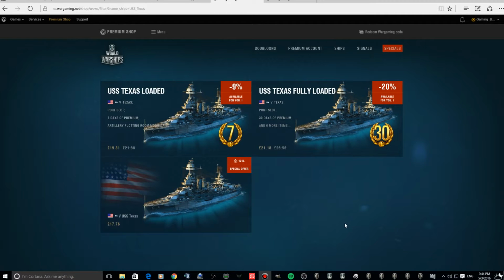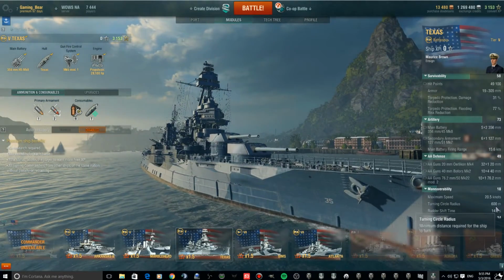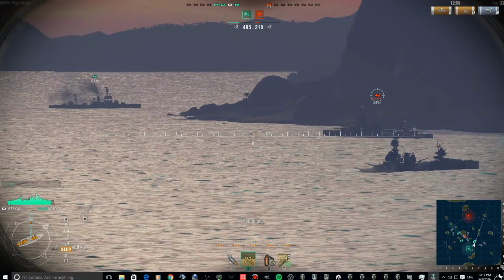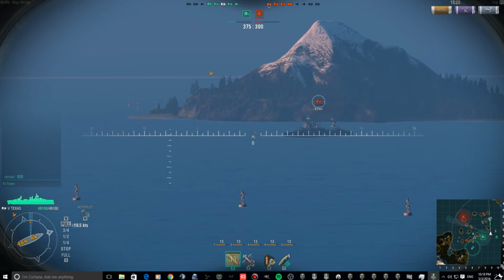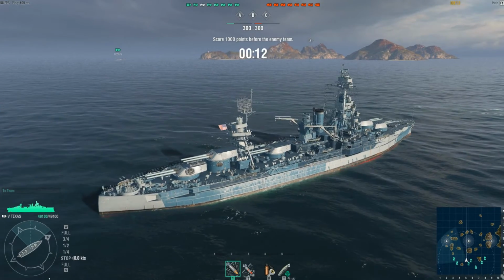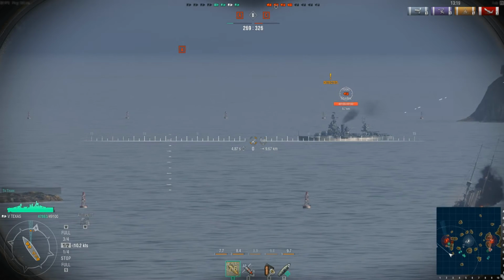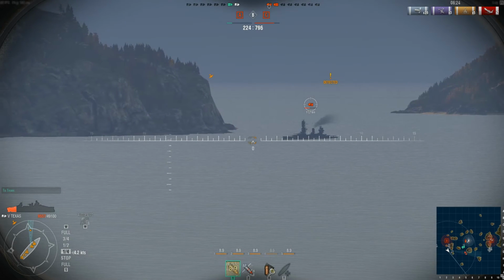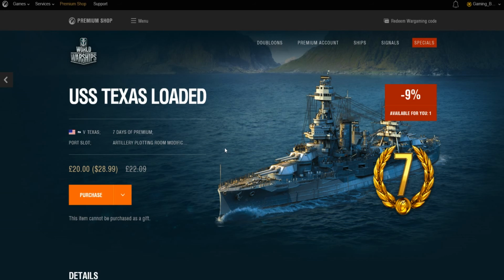World Of Warships PReview USS Texas Is It Worth It?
USS Texas Premium Tier V Battleship, Is It Worth IT?